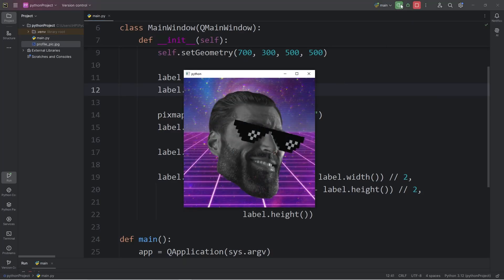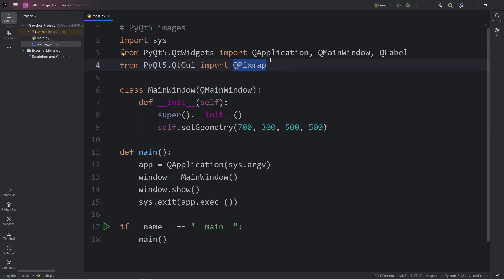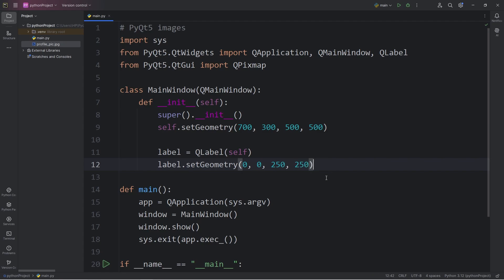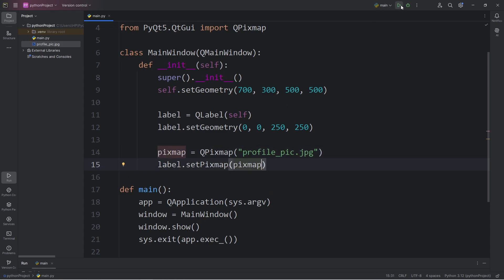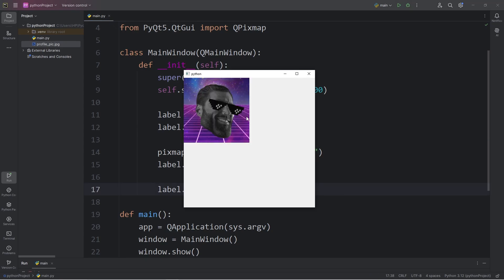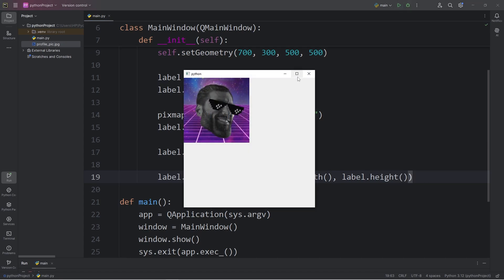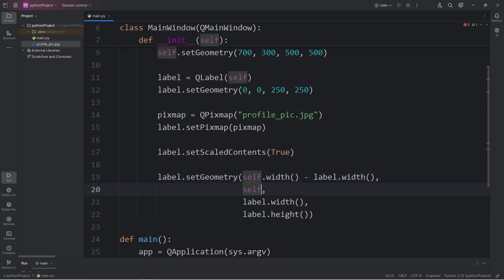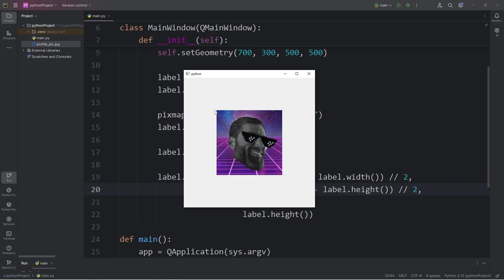Python PyQt5 IMAGES are easy! 📷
# PyQt5 images
import sys
from PyQt5.QtWidgets import QApplication, QMainWindow, QLabel
from PyQt5.QtGui import QPixmap

class MainWindow(QMainWindow):
    def __init__(self):
        super().__init__()
        self.setGeometry(700, 300, 500, 500)

        label = QLabel(self)
        label.setGeometry(0, 0, 500, 500)

        pixmap = QPixmap("profile_pic.jpg")
        label.setPixmap(pixmap)

        label.setScaledContents(True)

        label.setGeometry((self.width() - label.width()) // 2,
                                          (self.height() - label.height()) // 2,
                                           label.width(),
                                           label.height())

def main():
    app = QApplication(sys.argv)
    window = MainWindow()
    window.show()
    sys.exit(app.exec_())

if __name__ == "__main__":
    main()